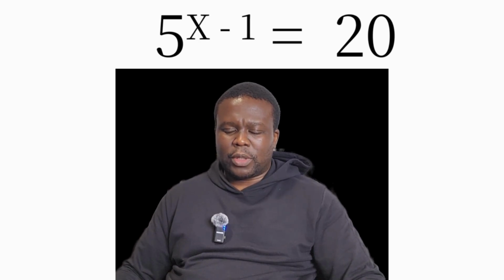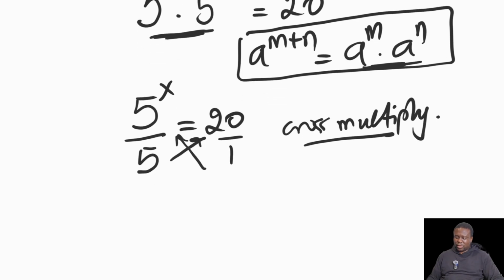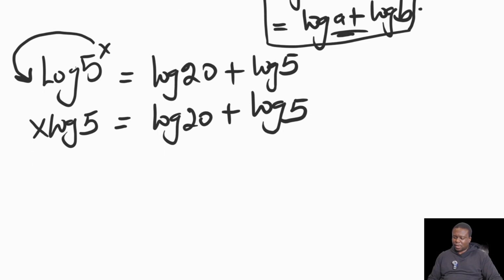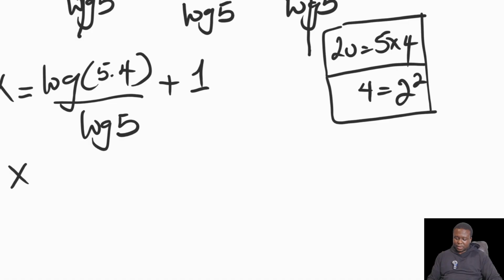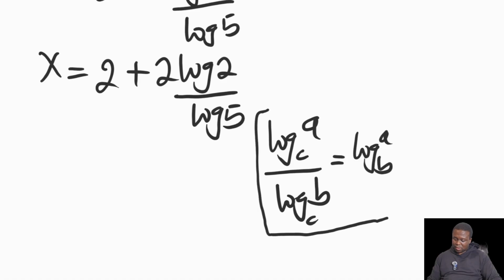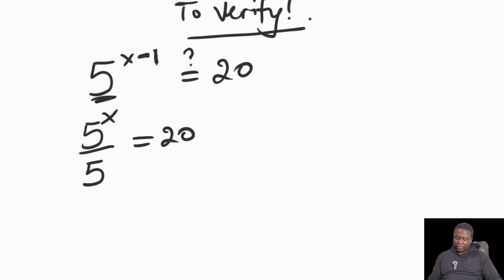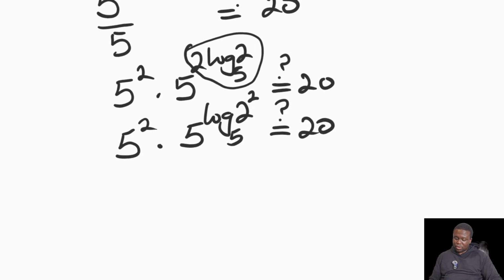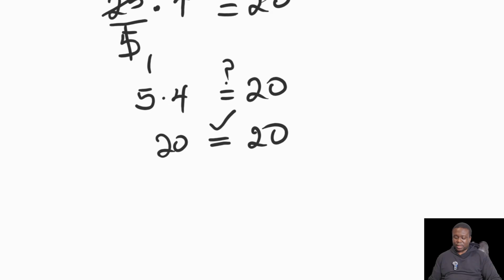Exponent | Logarithm | Can You Solve This Math Problem: 5^X - 1 = 20? | Find X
Welcome to another exciting exponential algebra challenge!
In this video, we’re solving the equation 5^X - 1 = 20, a fun problem that combines exponents, indices, and algebraic reasoning.

You’ll learn how to simplify and isolate exponential expressions using logical steps that are often tested in SAT, WAEC, GCSE, ASVAB, and Math Olympiad exams.

In this step-by-step breakdown, you’ll discover:
✅ How to balance exponential equations easily
✅ How to identify base powers and simplify efficiently
✅ The key trick to isolating X when dealing with exponents
✅ How to verify your answer like a pro

This video is perfect for students preparing for math exams, math lovers, or anyone who enjoys quick but challenging math problems!

Stay till the end — your answer might surprise you! 💡

Algebra and Exponential Equations

Olympiad & Exam Prep Questions

Cool and Logical Math Challenges

👉 Exponential Math | Can You Solve This? | X^2 - X^3 = 12 | Algebra